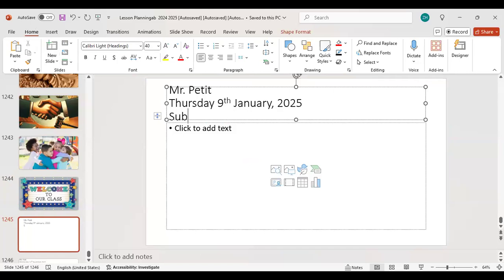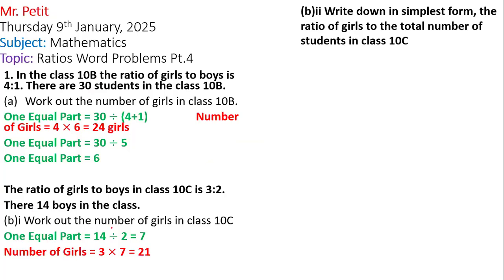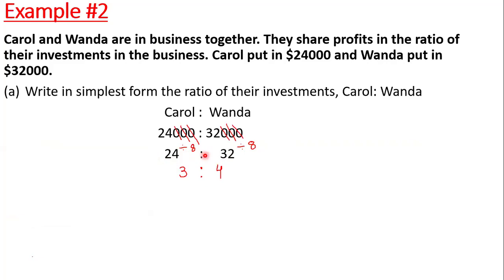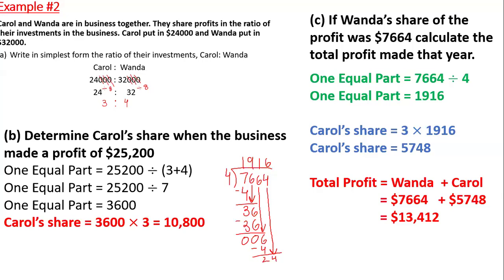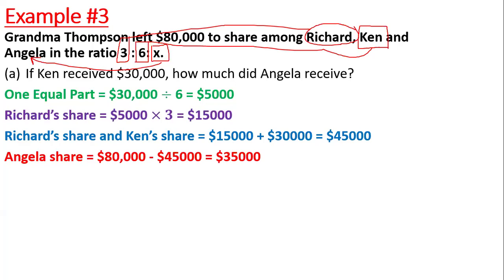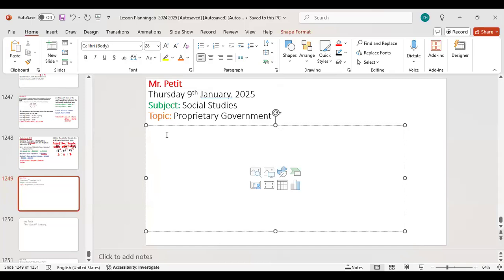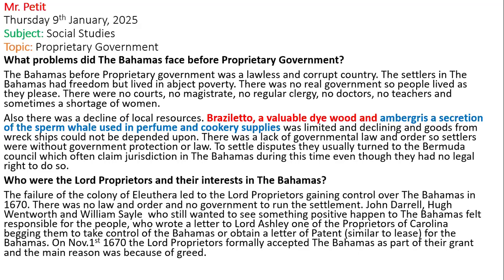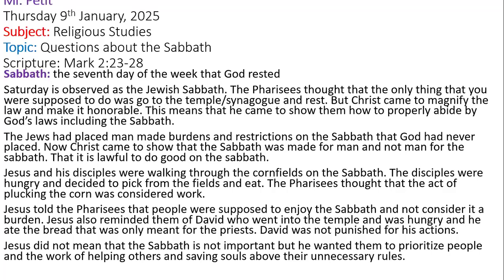EVENING CLASSES DAY 4 WEEK 1 (SPRING 2025)